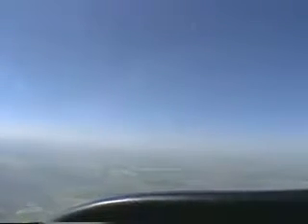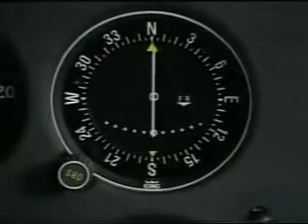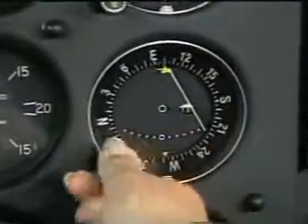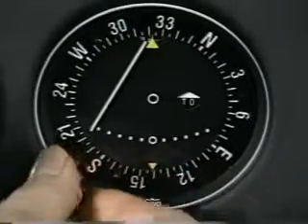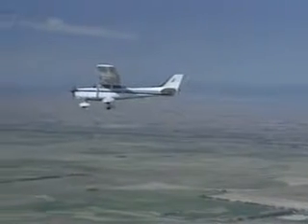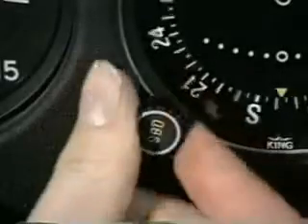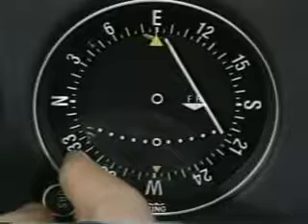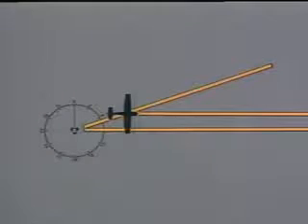JEP 213 VOR.mp4